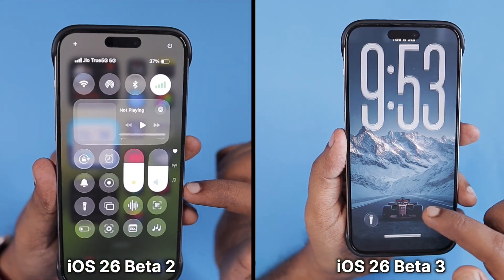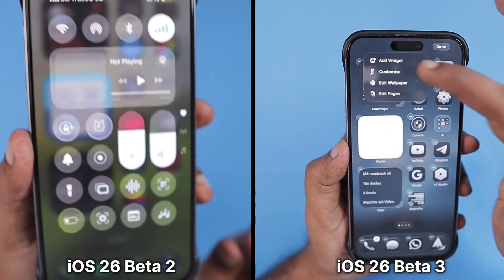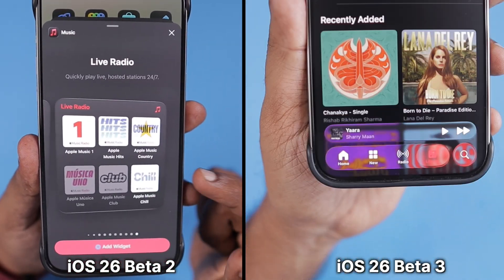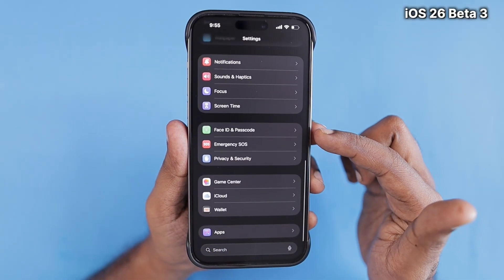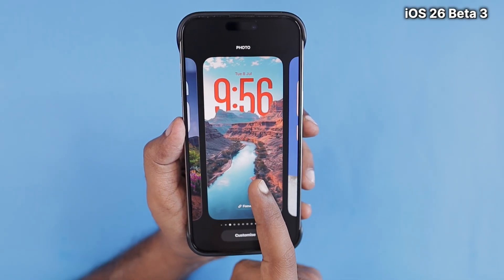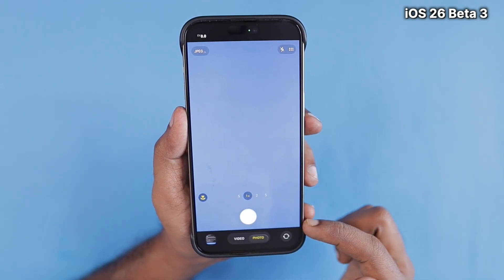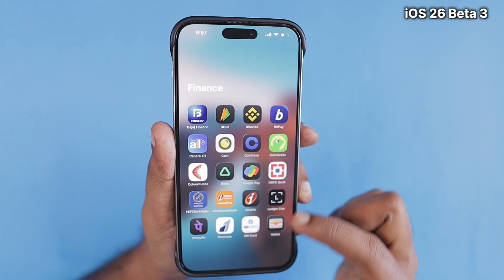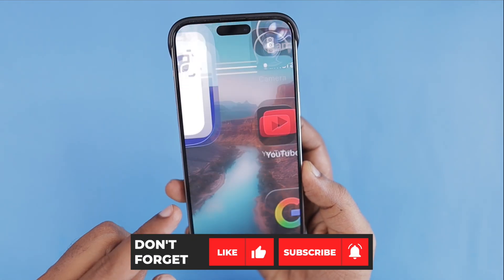iOS 26 Beta 2 vs Beta 3 | Did Apple KILL Liquid Glass? 🤔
Apple iOS 26 Beta 2 vs iOS 26 Beta 3 Liquid Glass or Frosted Glass? Comparison to show the difference with latest beta release.

📍 BelkinUSB C to USB C Cable